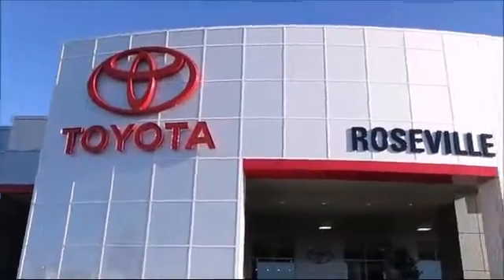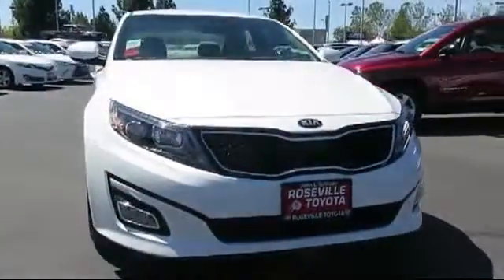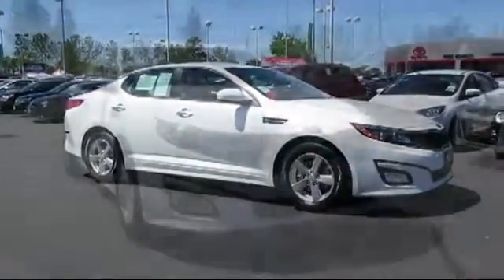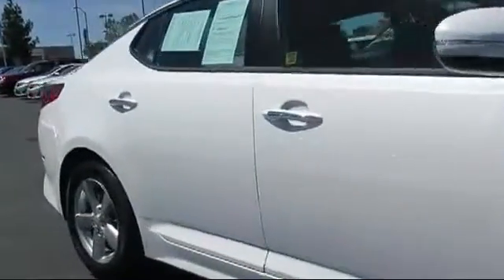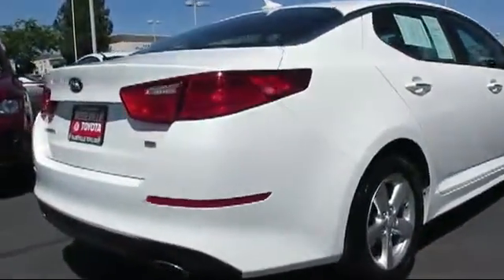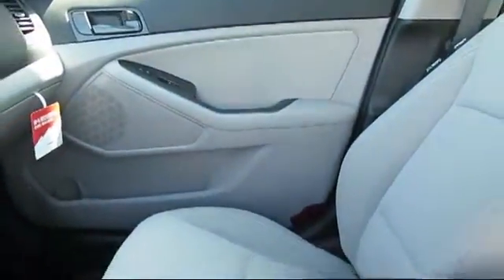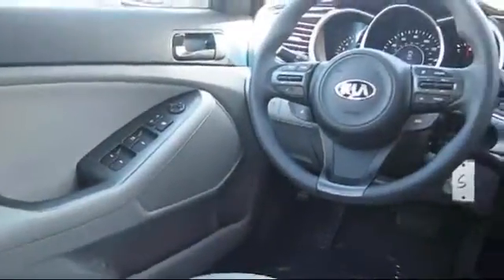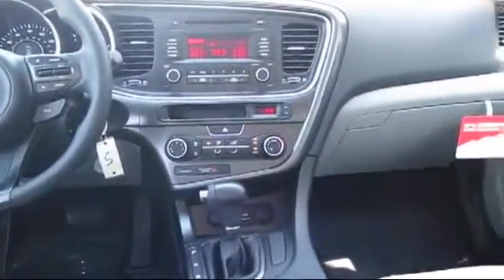2015 Kia Optima LX Sedan Sacramento Roseville Folsom Elk Grove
2015 Kia Optima LX Sedan Stock Number: 126581 Vin:5XXGM4A77FG501626 .

Roseville Toyota
700 Automall Drive